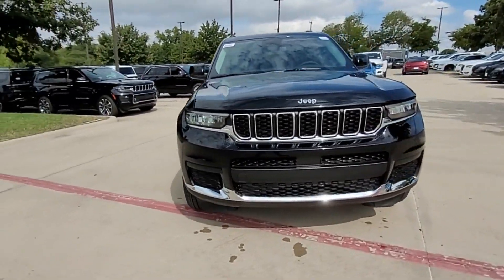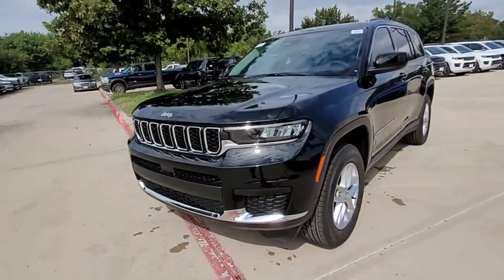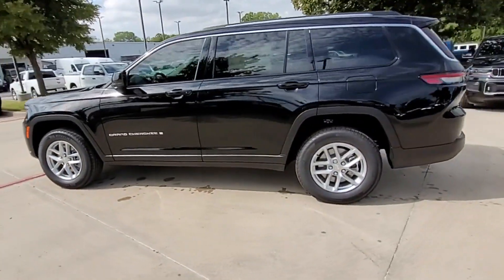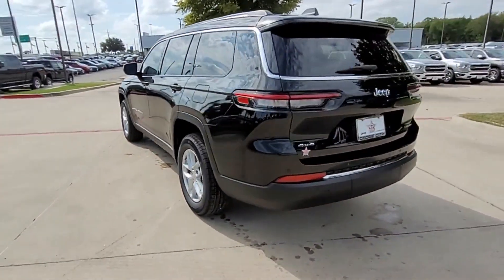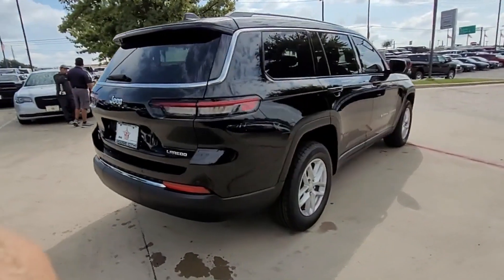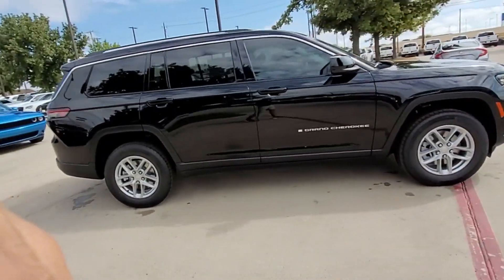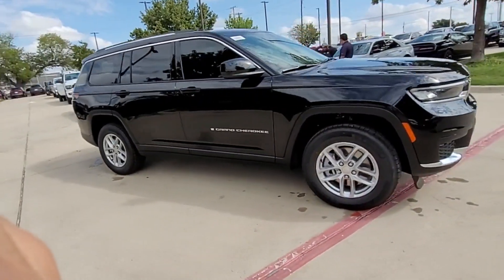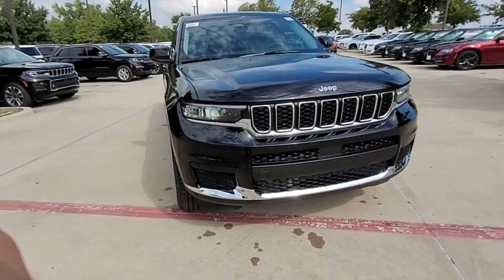New 2023 Jeep Grand Cherokee L Laredo Prosper, Allen, Plano, Denton, Melissa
2023 Jeep Grand Cherokee L Laredo 1C4RJKAG4P8858689 Video

This 2023 Jeep Grand Cherokee L Laredo is full of phenomenal features such as: